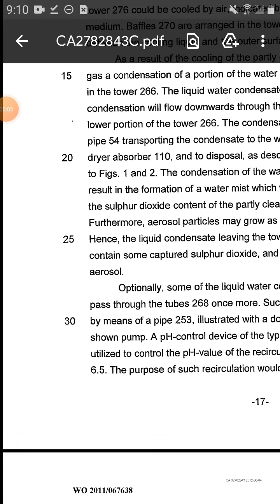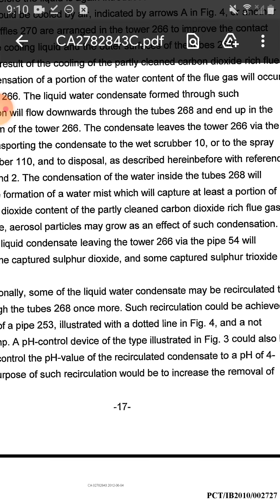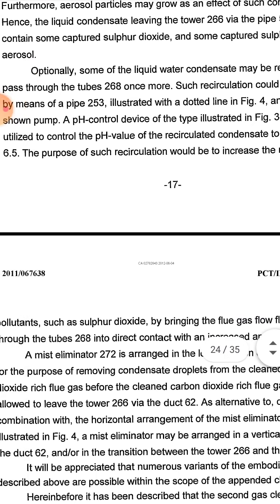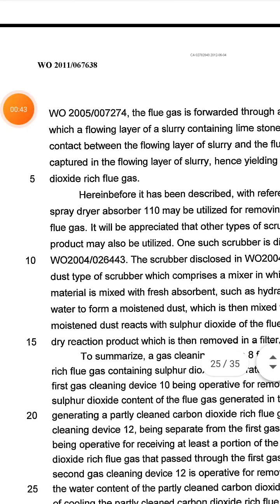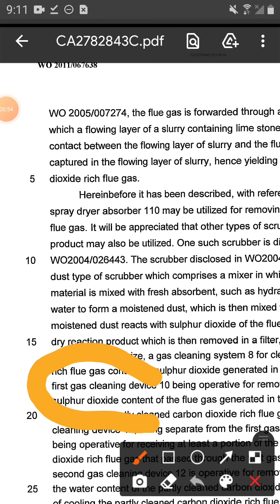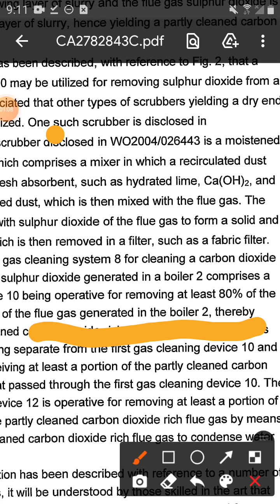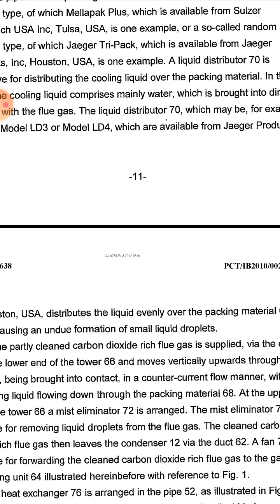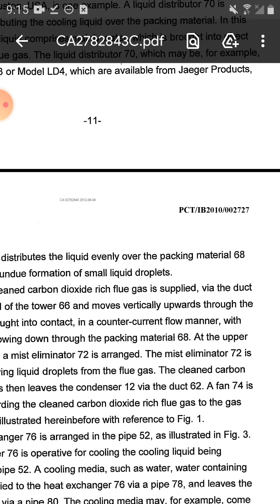December 9, 2020